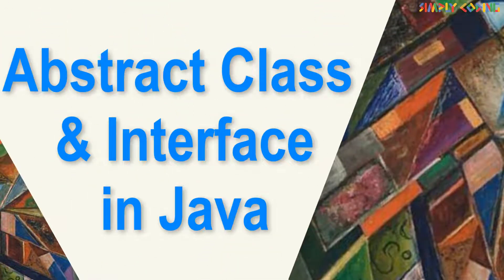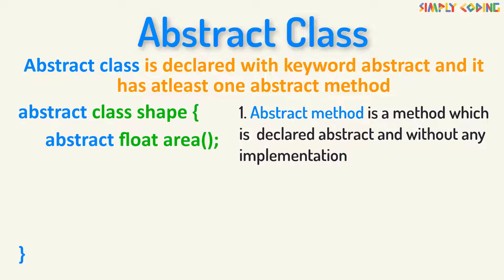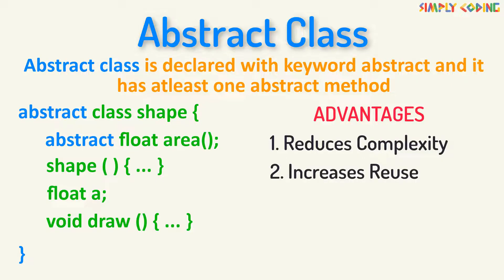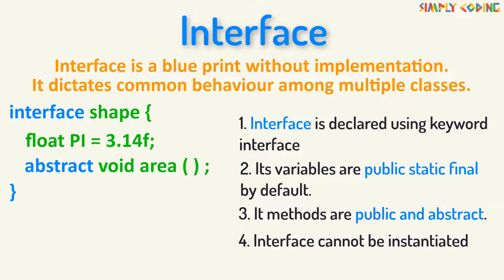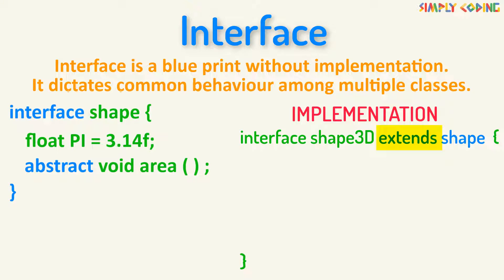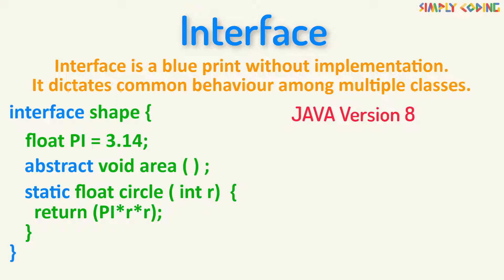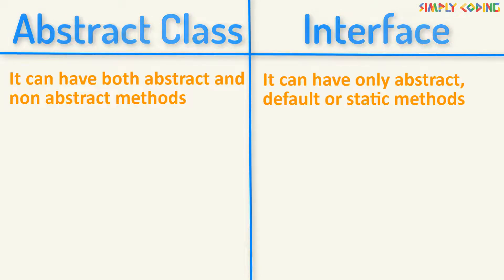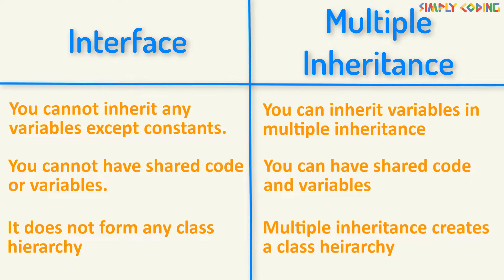Abstraction & Interface in Java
This video explains what is abstraction and interface in Java and how to create abstract classes and interface.

0:00 What is abstraction?
1:00 What is an abstraction class
1:09 What is an abstract method
1:51 Implement an abstract class
1:54 Extending an abstract class
2:13 Advantages of abstraction
2:40 What is interface
3:30 Implementing Interface
4:19 Extending an interface
4:50 default method in interface
5:51 Difference between class and interface
6:26  Why do we use interfaces?
6:50 Difference between abstract class and interface
7:23 Difference between interface and multiple inheritance